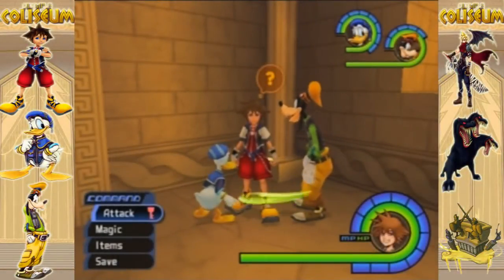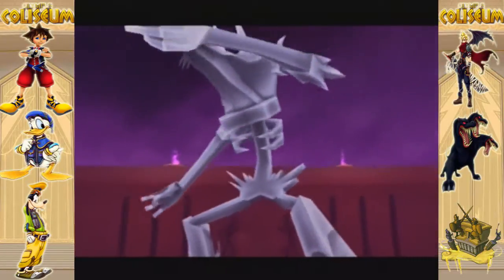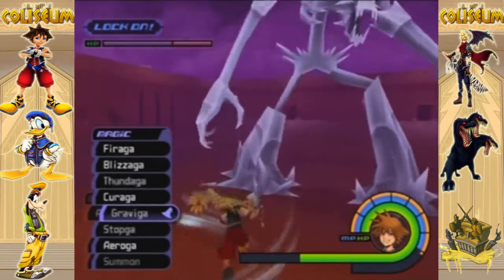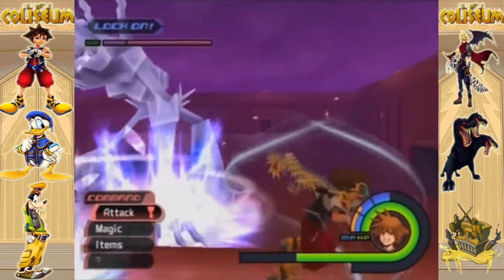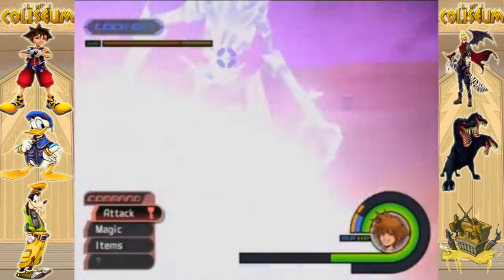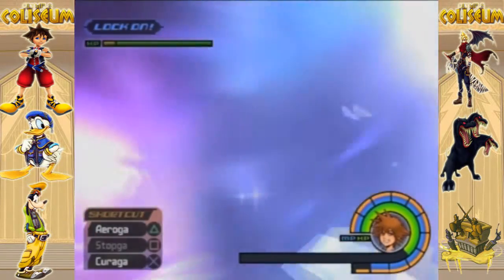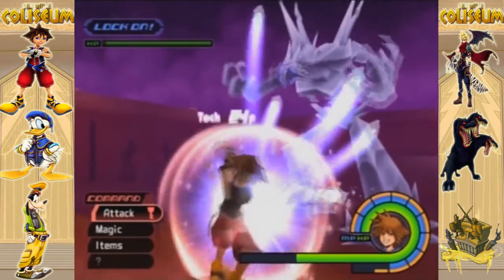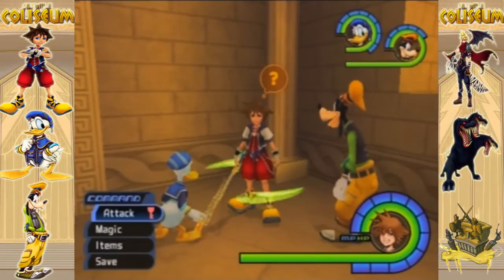Kingdom Hearts Part 51- Ice Titan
The third of the four super bosses. Next time...him...